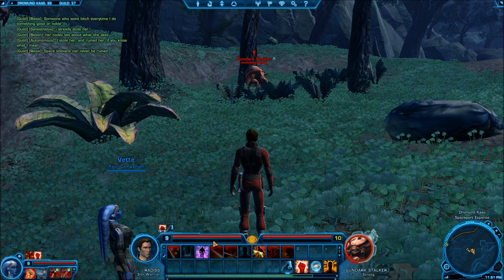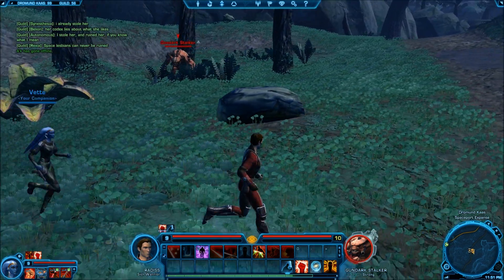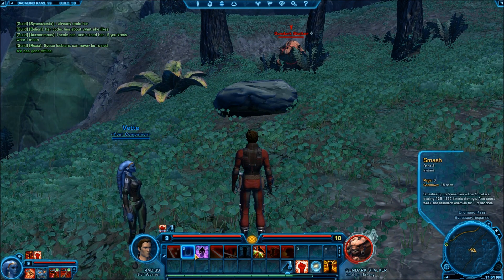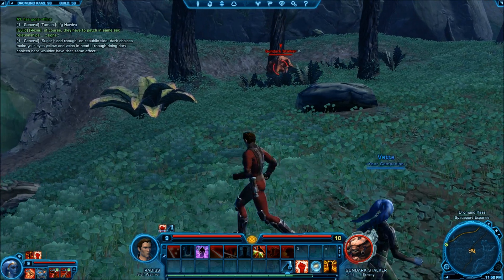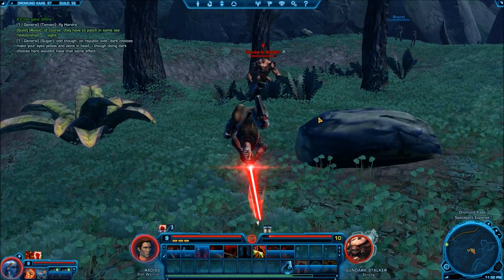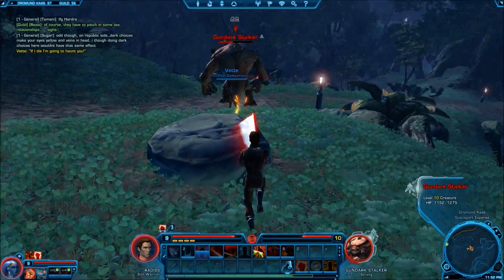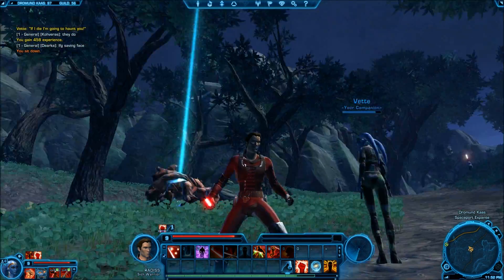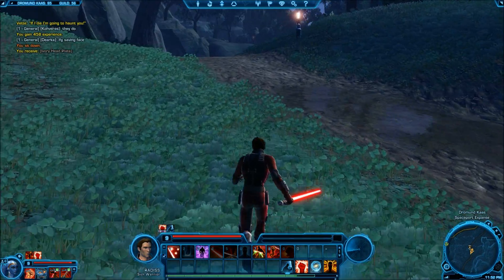The Old Republic: Force Charge Guide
This video will tell you guys how to use force charge in the most effective and deadly fashion! Hopefully this will help a few of you guys achieve combat domination!